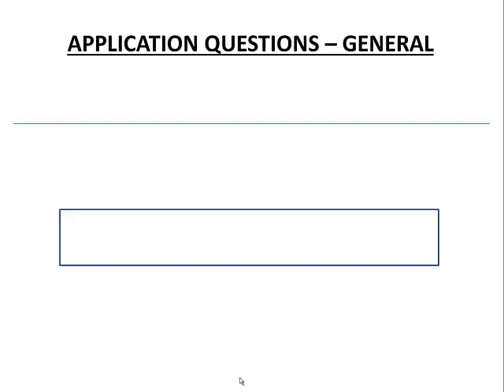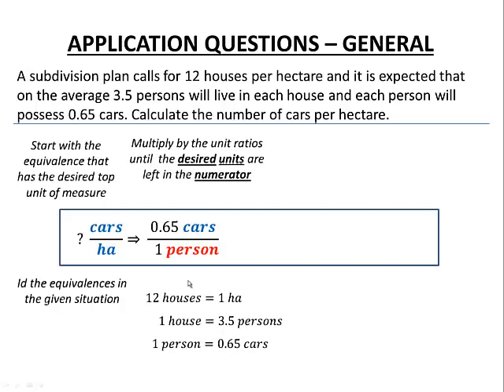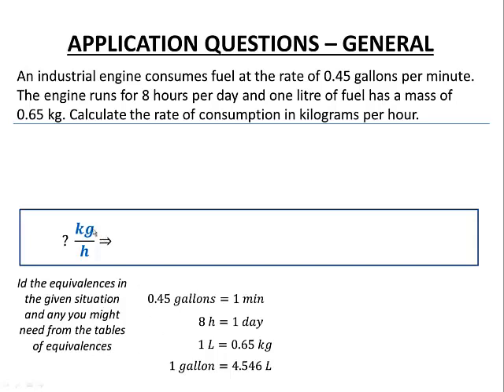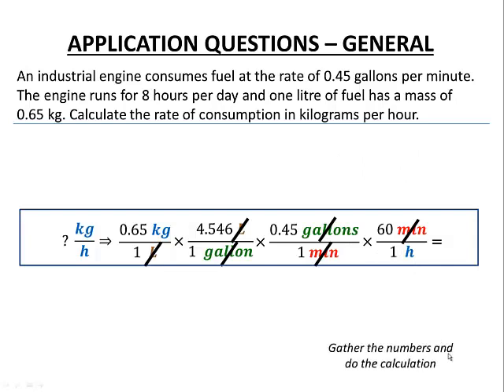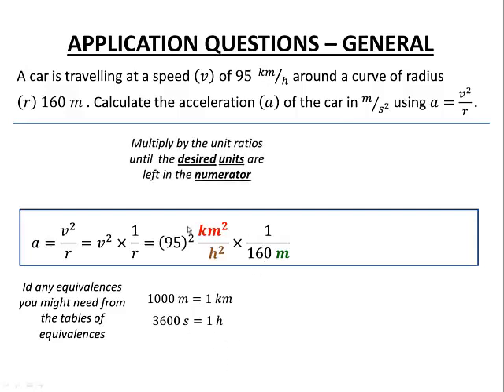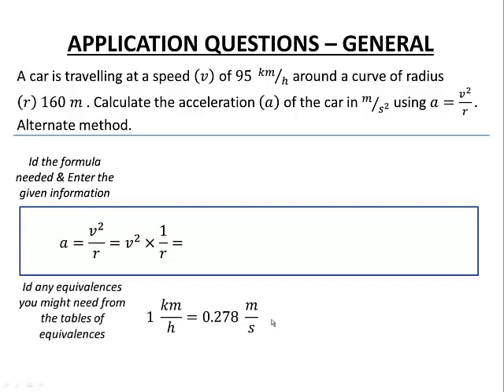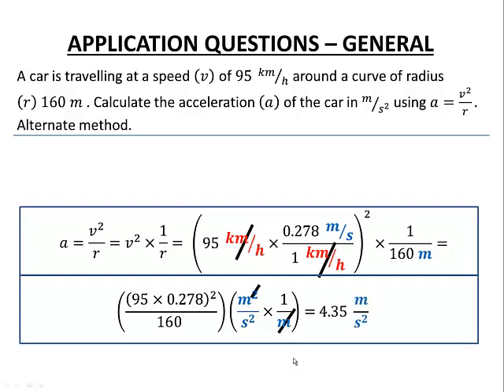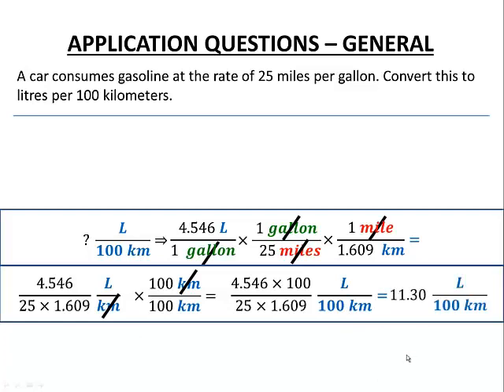Unit Ratio Technique - General Examples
A review of the unit ratio technique for unit conversions for general application examples.